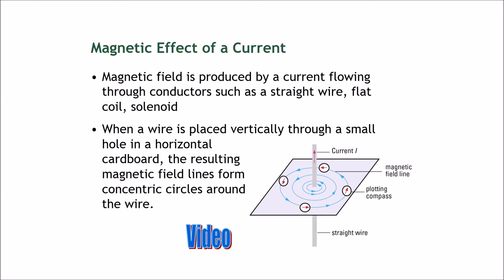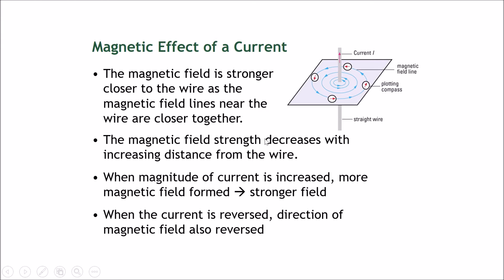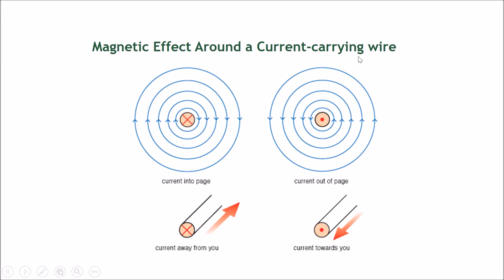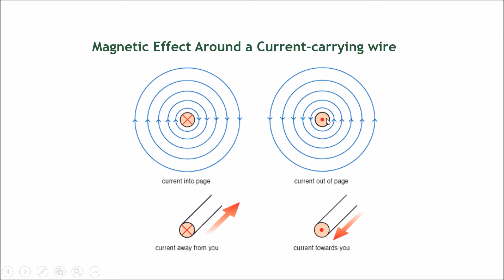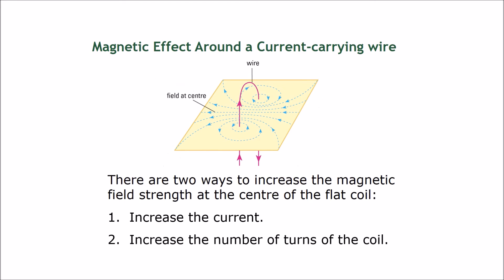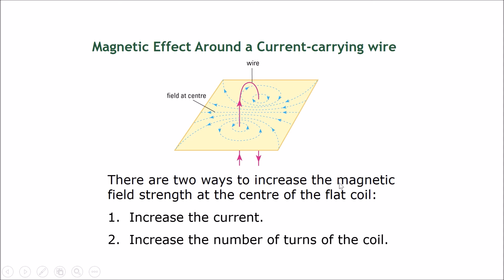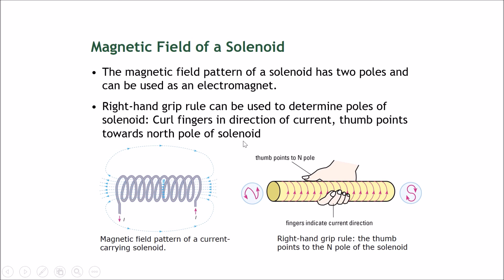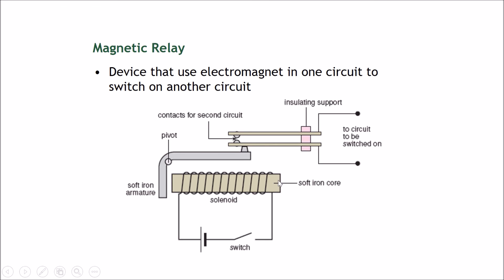Chapter 18 Magnetism Part 9 - The Magnetic Effect Around a Current-Carrying Wire